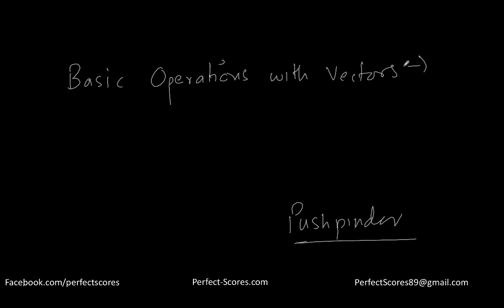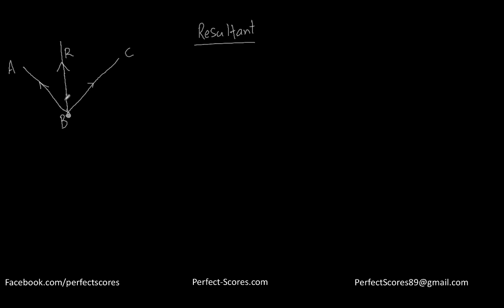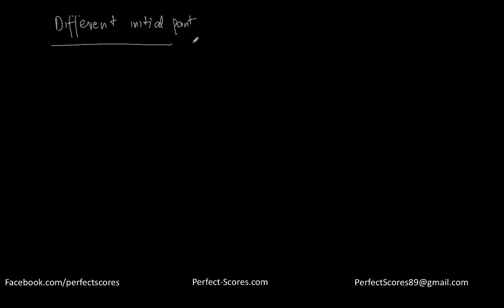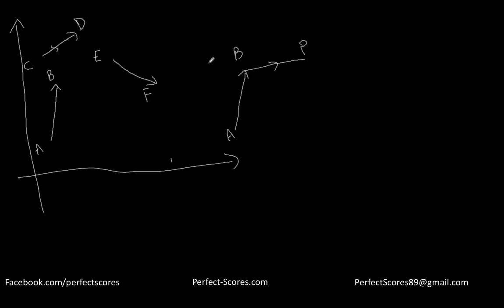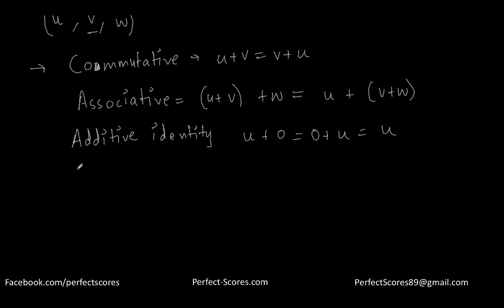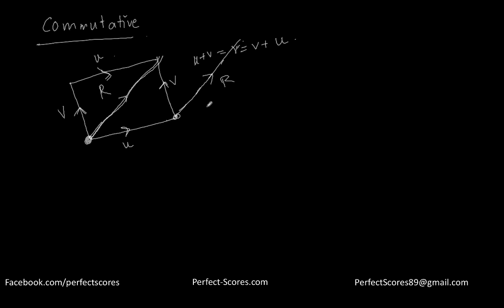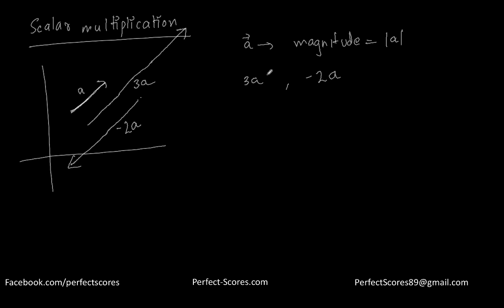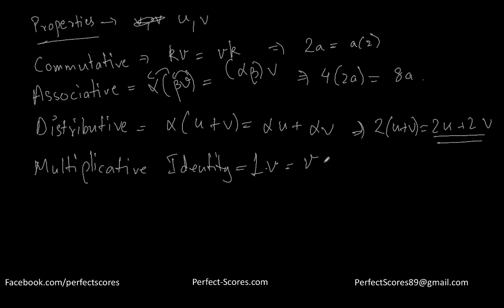Basic Operations with Geometric Vectors (Vectors - II)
This video explains the basic operations with geometric vectors. This video is useful for many exams such as IB, CBSE, IGCSE, ACT and many more.